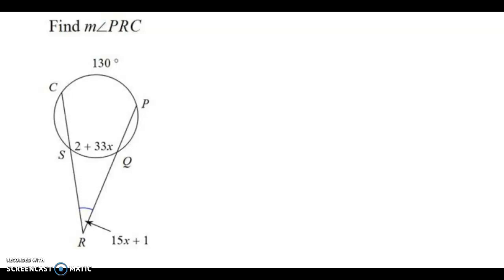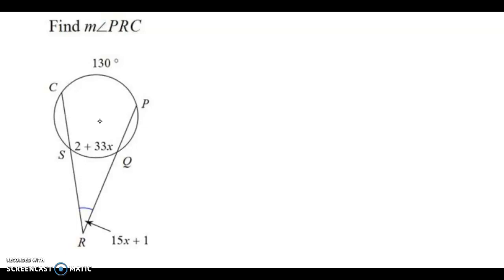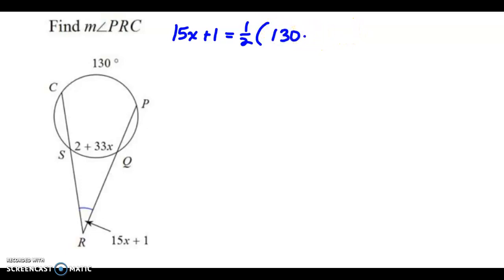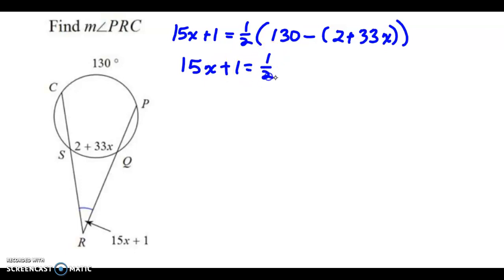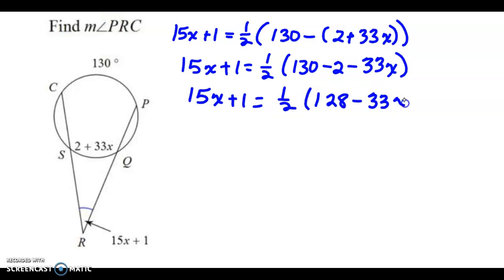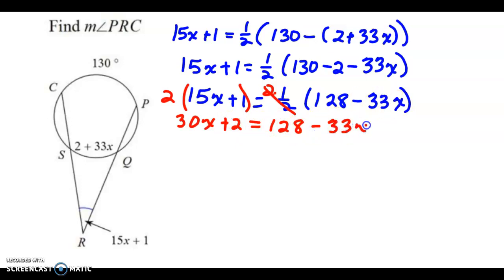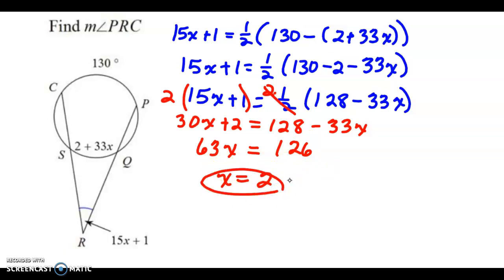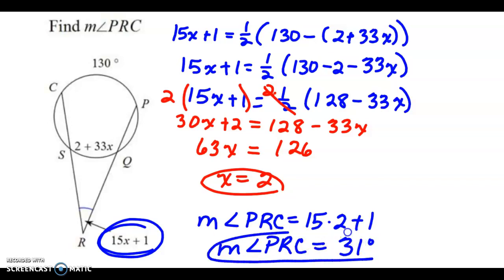3 26 Geo #2